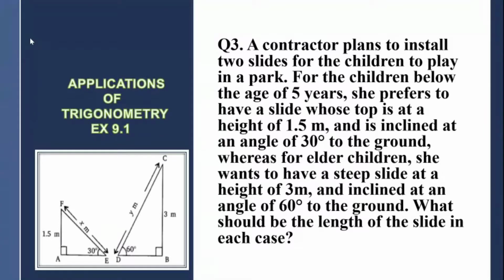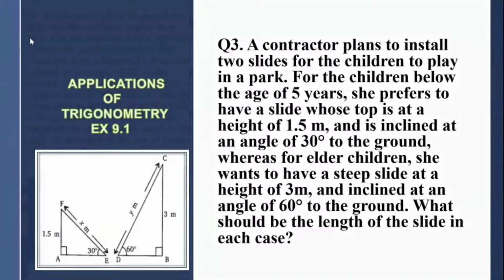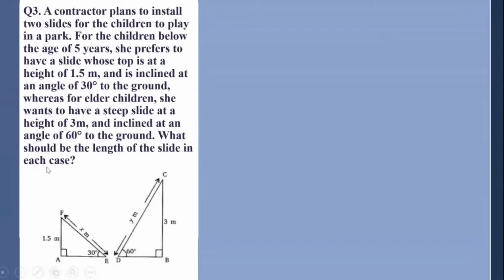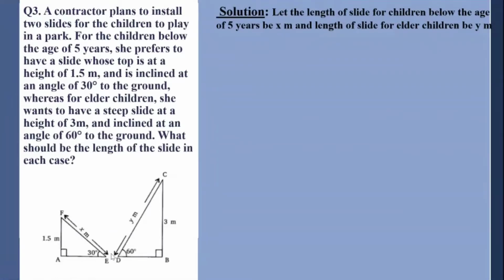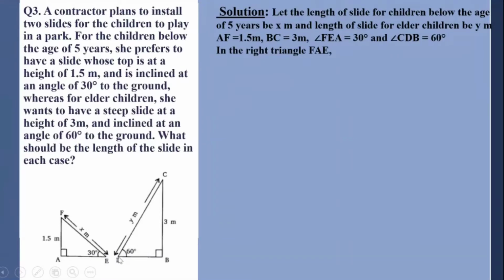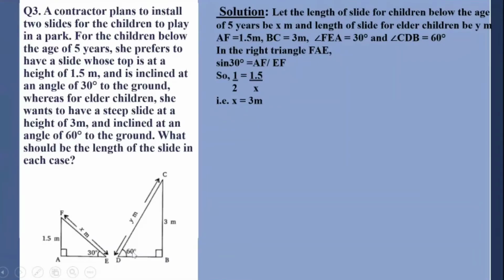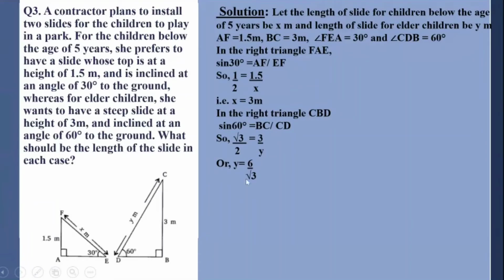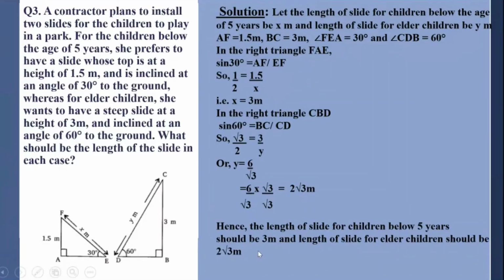APPLICATIONS OF TRIGONOMETRY :Class X - Ex 9.1, Q3:A contractor plans to install two slides for....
Q3. A contractor plans to install two slides for the children to play in a park. For the children below the age of 5 years, she prefers to have a slide whose top is at a height of 1.5 m, and is inclined at an angle of 30° to the ground, whereas for elder children, she wants to have a steep slide at a height of 3m, and inclined at an angle of 60° to the ground. What should be the length of the slide in each case? 4. The angle of elevation of the top of a tower from a point on the ground, which is 30 m